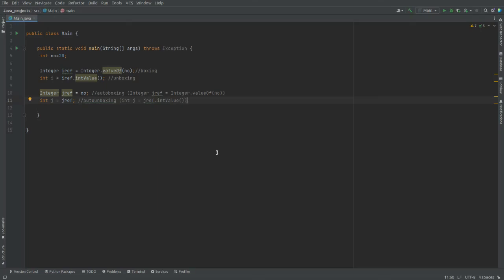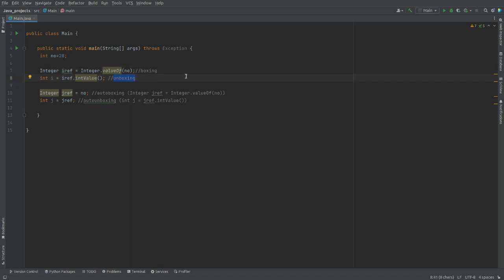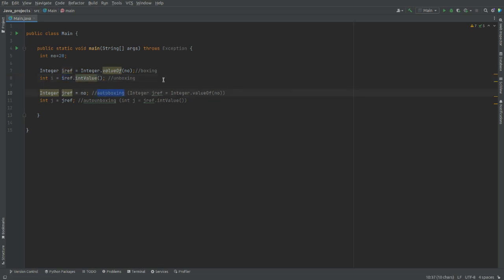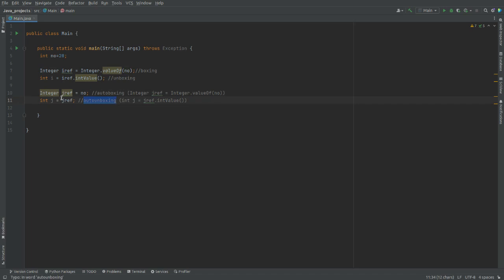java boxing, unboxing, autoboxing, autounboxing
Are you a Java developer looking to understand the concepts of boxing, unboxing, autoboxing, and autounboxing?

In this informative video, we dive deep into the world of Java programming to explore these important concepts by defining each term.

By the end of this video, you will have a strong grasp of the fundamentals of boxing, unboxing, autoboxing, and autounboxing in Java.